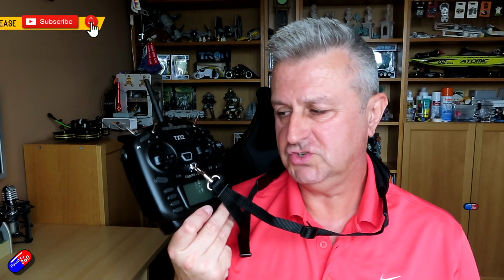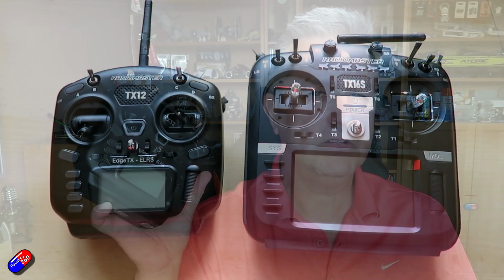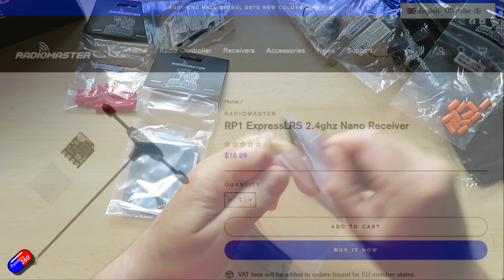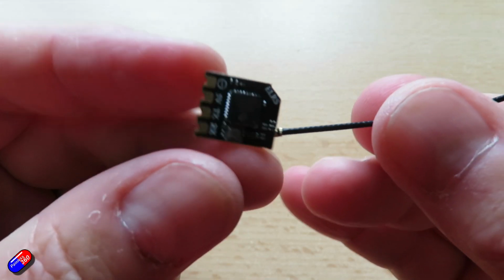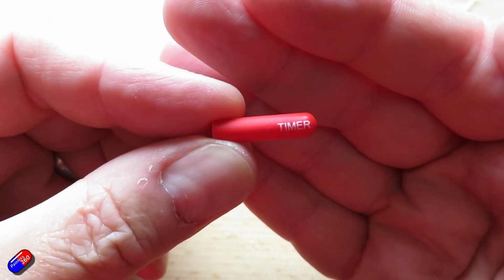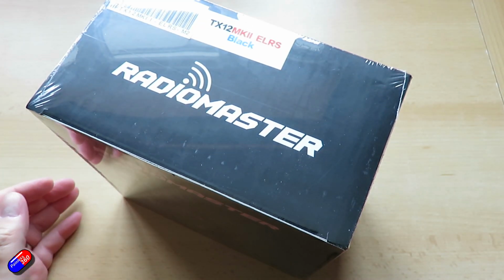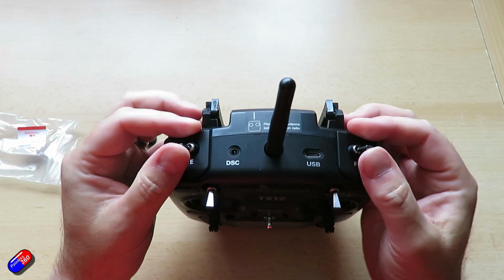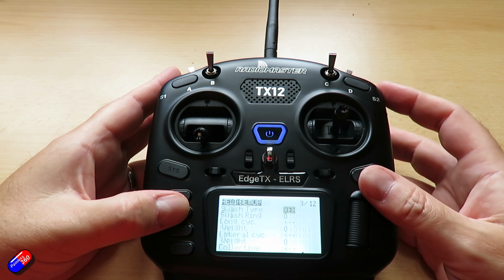Latest RadioMaster Kit (including new ELRS TX12 Mk2 and two new ELRS receivers!)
Time Codes:
0:00 Intro
0:16 Neck Strap and Cover
2:42 RP1 ELRS receiver (T antenna)
3:29 RP2 ELRS receiver
4:28 Silicon switch Cover Set
5:34 Push Buttons
6:37 TX12 Mark 2 Radio